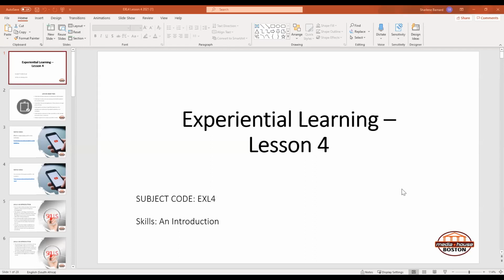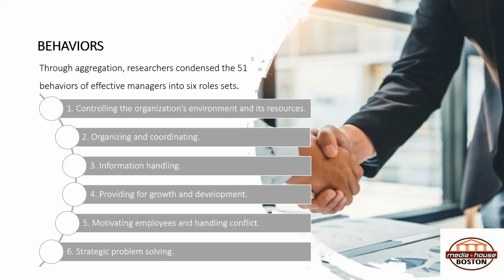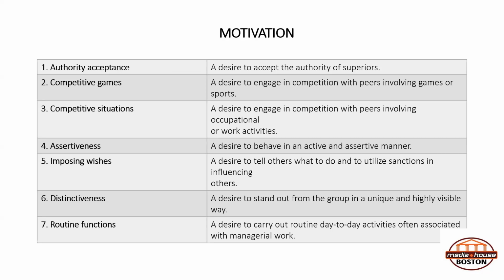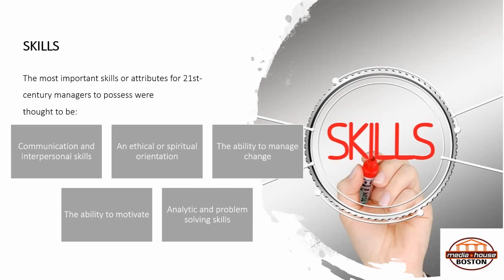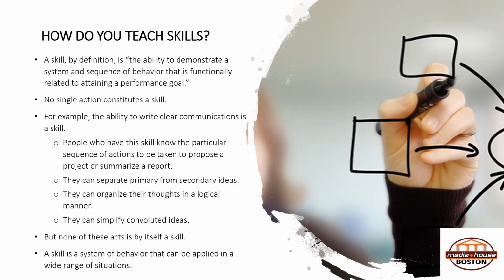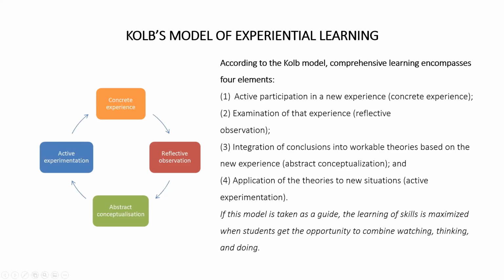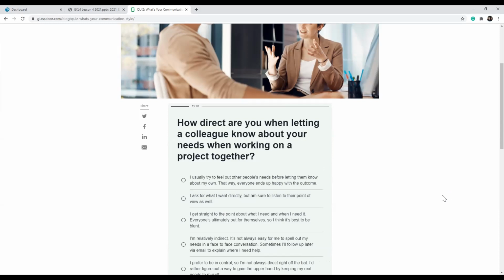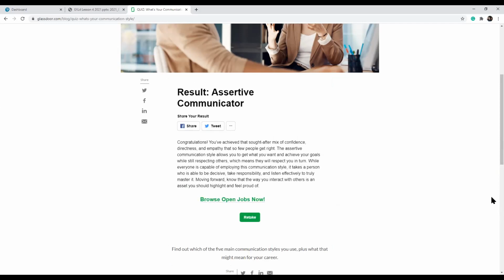EXL4 Zoom Class Week 4